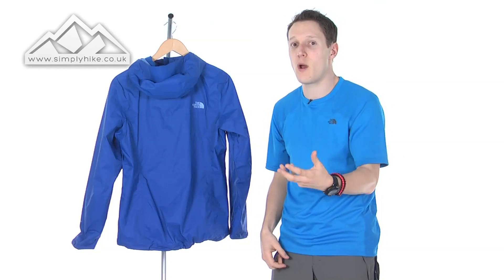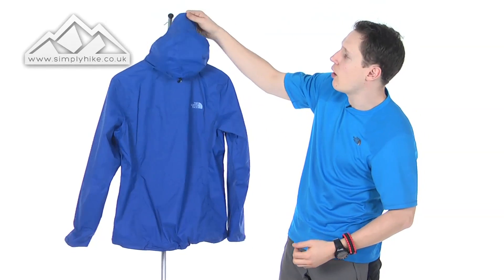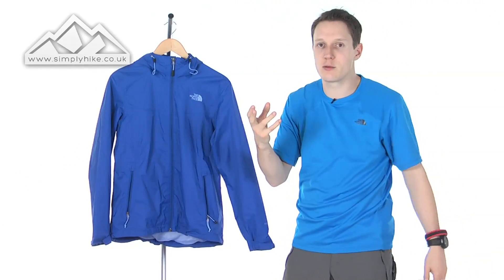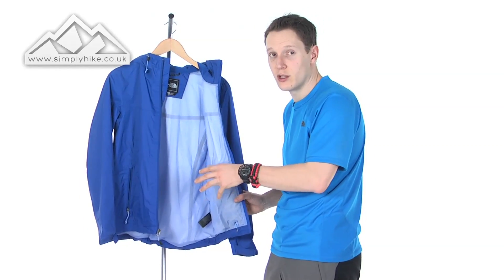The North Face Womens Patent Jacket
To browse our full range of outdoor clothing, footwear and camping equipment, with free delivery over £100 and free returns